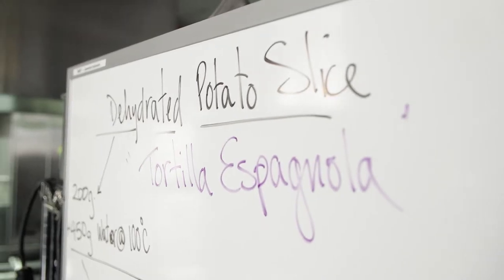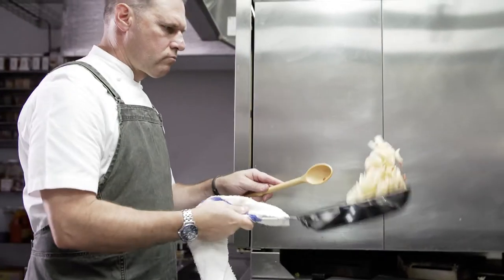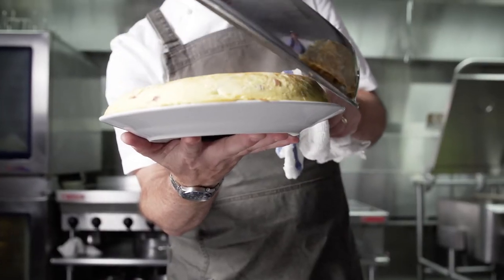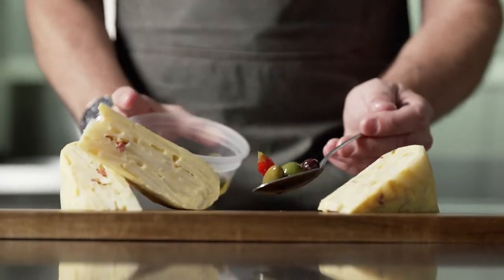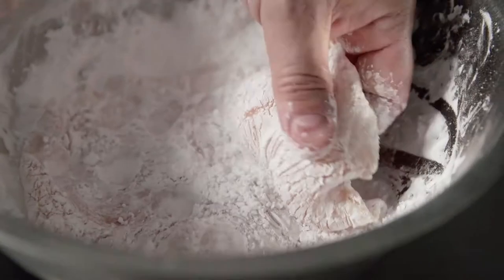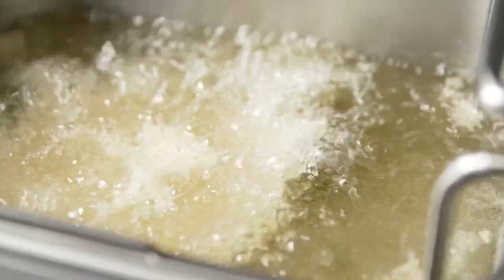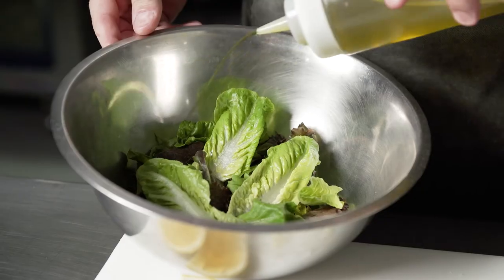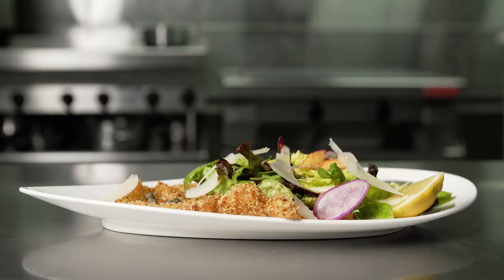Dan Kish makes Tortilla Española and Chicken Milanese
Dan Kish makes a Tortilla Española and Chicken Milanese using dehydrated potato slices and flakes.

With Potatoes USA.